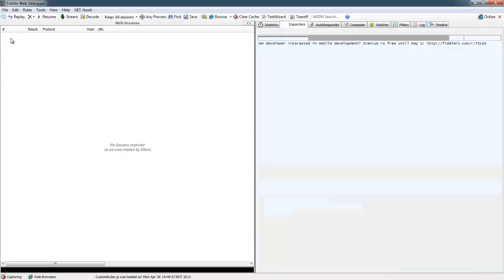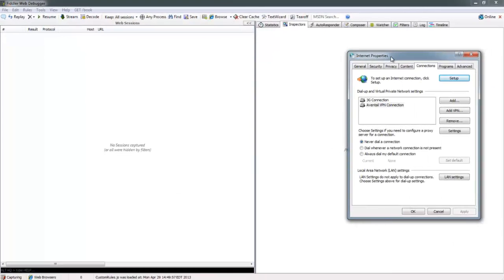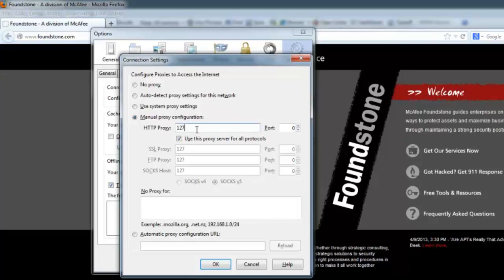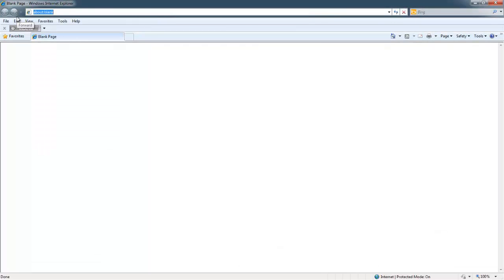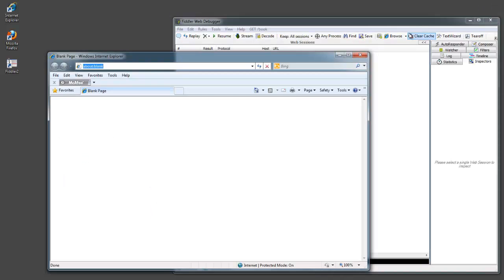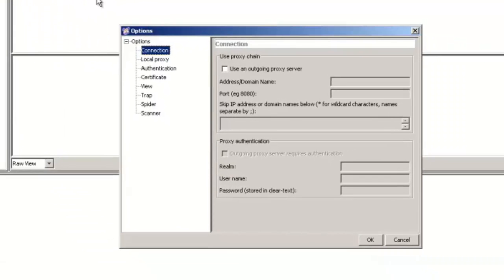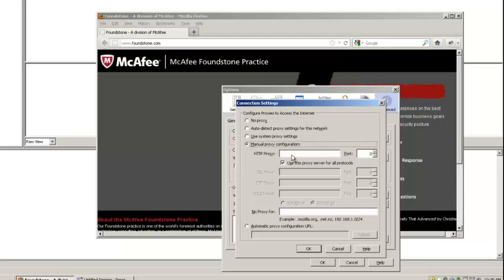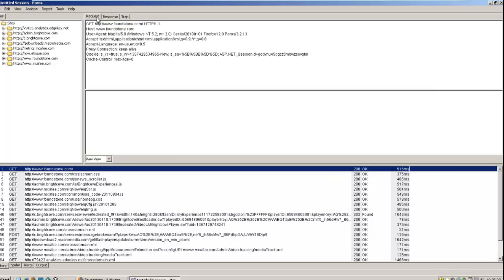Web Application Hacking 101 - Setting Up the Proxy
In this video we walk you through the set up of a application proxy so you can start hacking web applications.